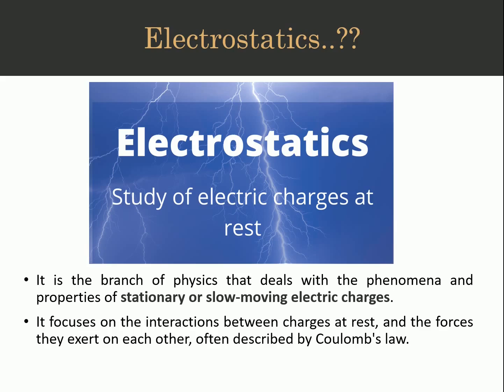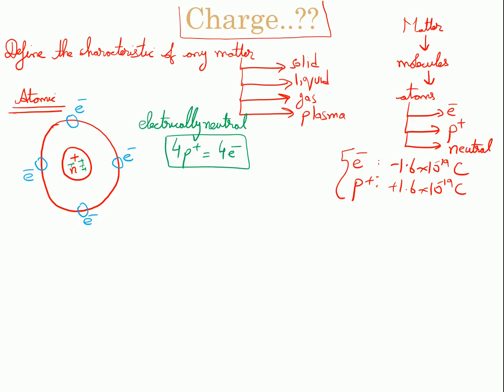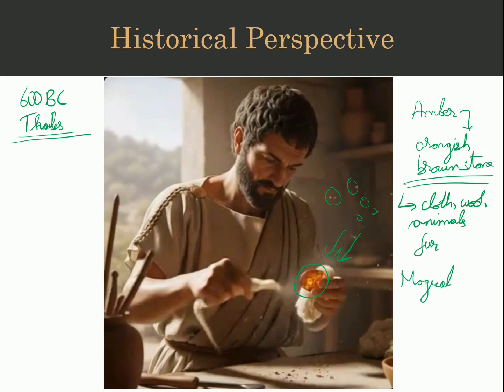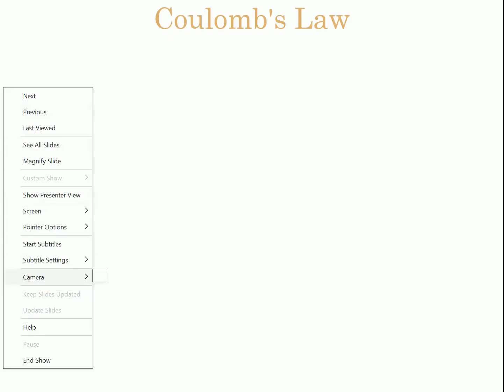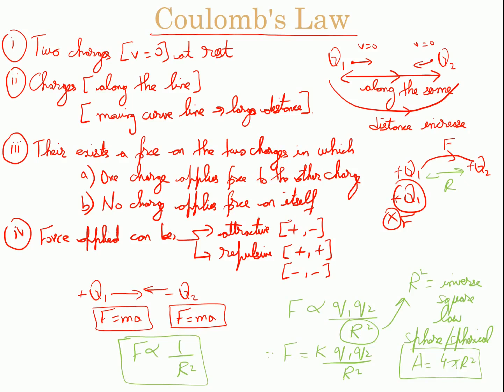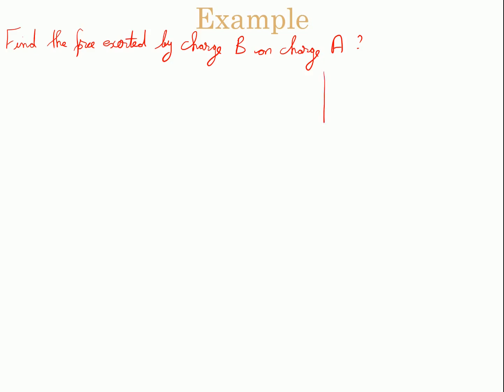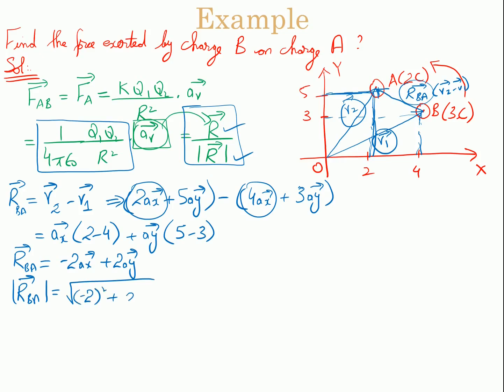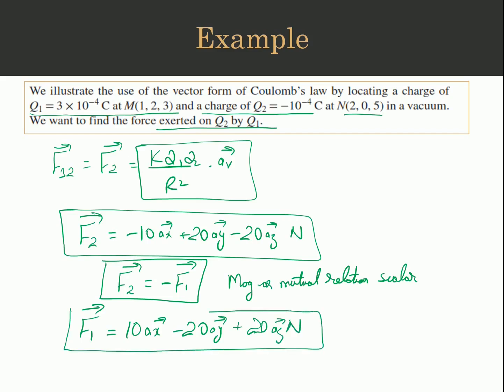Lecture 6 - Electrostatic Force & Coulomb's Law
Electrostatics is the study of stationary electric charges and their interactions, while Coulomb's law mathematically describes the force between these charges, stating that it's directly proportional to the product of their magnitudes and inversely proportional to the square of the distance between them. This Coulomb force, which can be attractive or repulsive, is a fundamental concept in understanding electric phenomena, from static electricity to the forces within atoms.